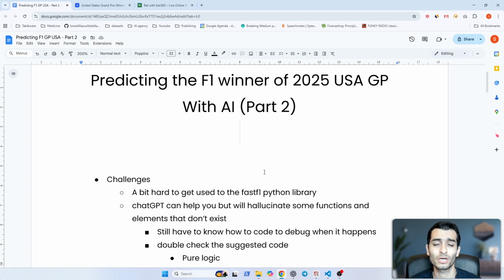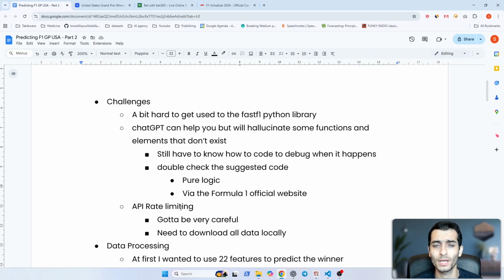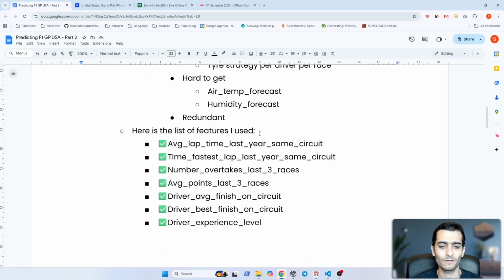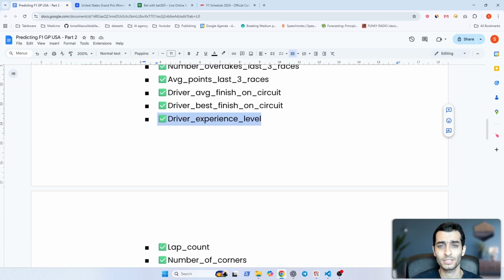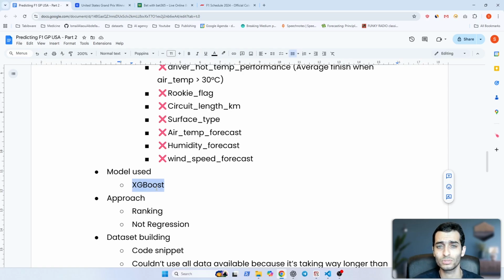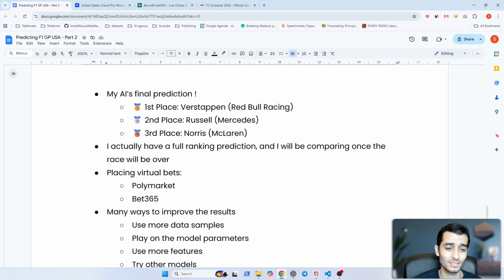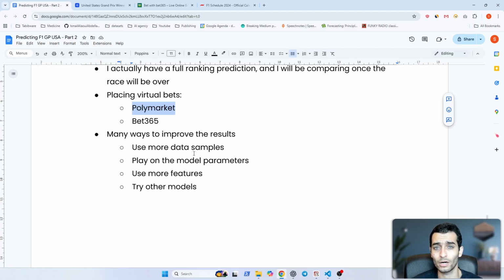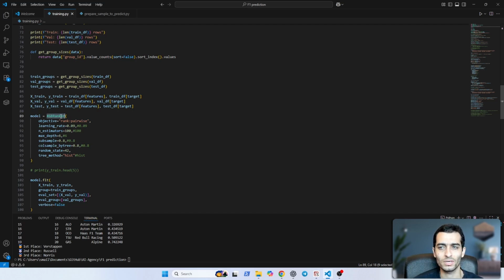My AI Predicted the Next Formula 1 Winner is ...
My AI model tried to predict the winner of the 2025 Formula 1 USA Grand Prix, and the result might surprise you ;) In this video, I explain my process, the model behind it, and how we can make it even smarter.